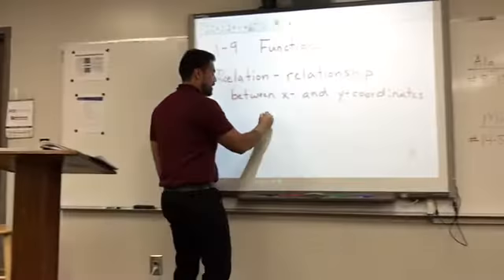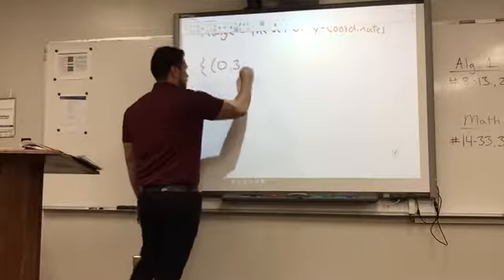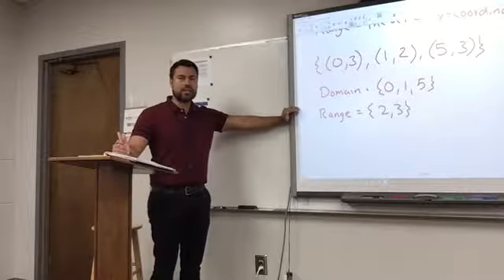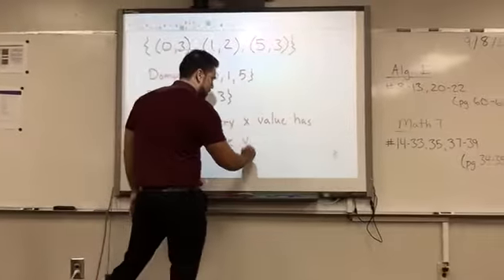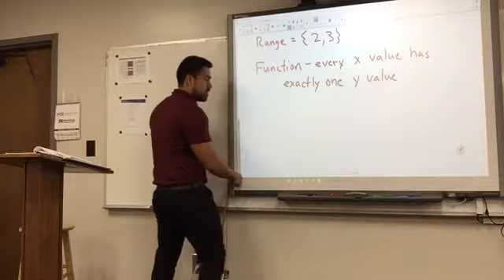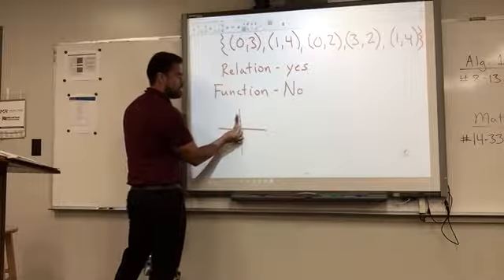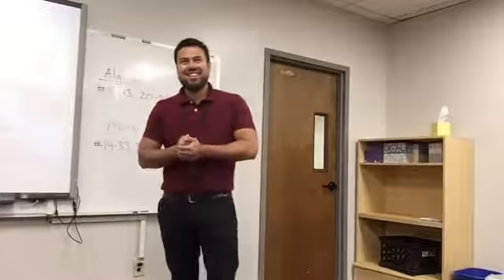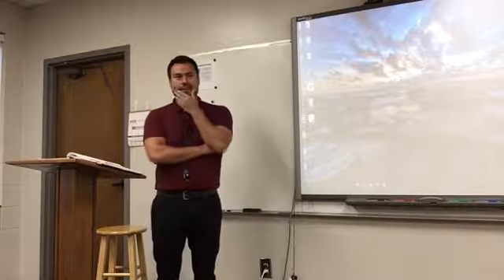Algebra 1 - Functions